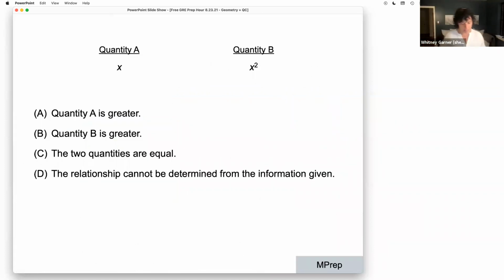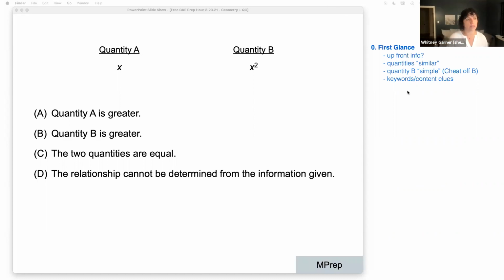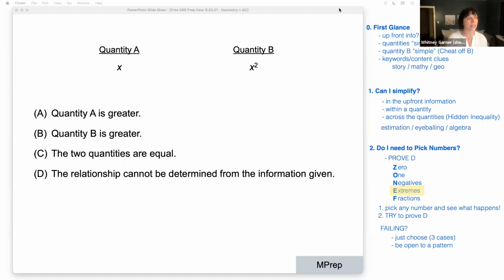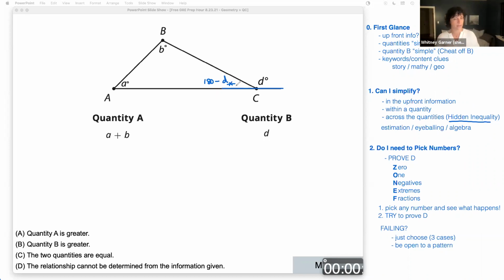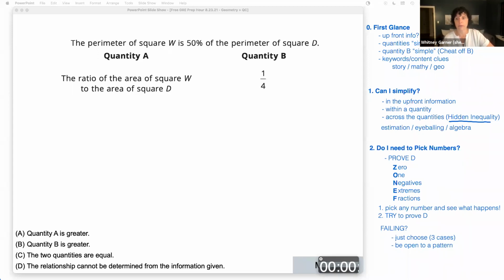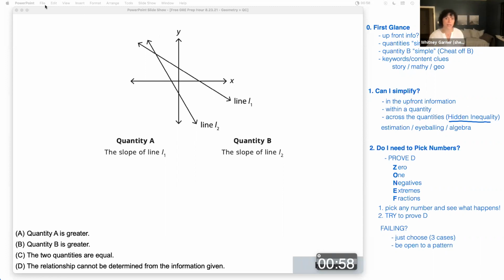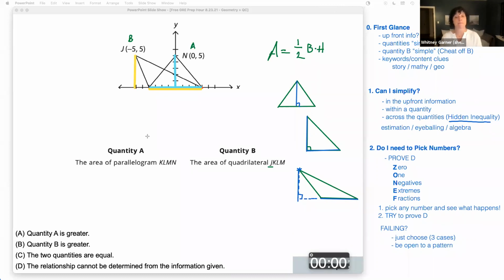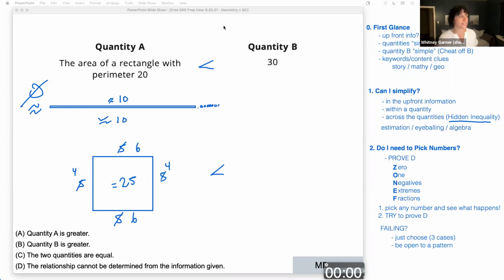Free GRE Prep Hour: Geometry and Quantitative Comparison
Twice monthly, Manhattan Prep hosts a free, one-hour GRE prep session led by one of our 99th-percentile GRE instructors.

In this session, GRE instructor Whitney Garner guides you through GRE content drawing from the 5 lb. Book of GRE Practice Problems. In this lesson we cover the basic process for attacking all QC problems, but then dig a bit deeper into subtle details you need to notice in order to master these questions on test day. From there, we apply those techniques to Geometry problems in order to review many of the core Geometry rules and formulas!

0:00 Getting Started
3:50 QC Intro + 3 step process
6:40 Step 0: First Glance
14:30 Step 1: Can I simplify?
16:30 Step 2: Do I need to pick numbers?
25:30 Q1 Triangles
30:30 Q2 Triangles
36:30 Q3 Triangles
42:30 Q4 Quadrilaterals
48:00 Q5 Circles
52:00 Q6 Coordinate Geo
56:00 Q7 Triangles & Coordinates
1:05:00 Q8 Quadrilaterals
1:13:00 Closing